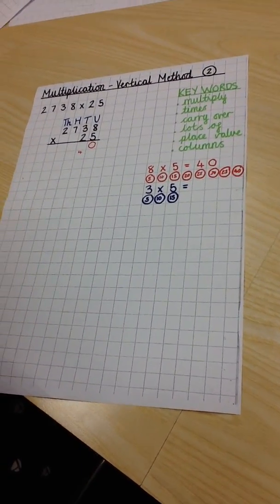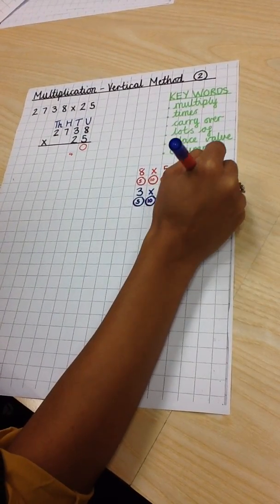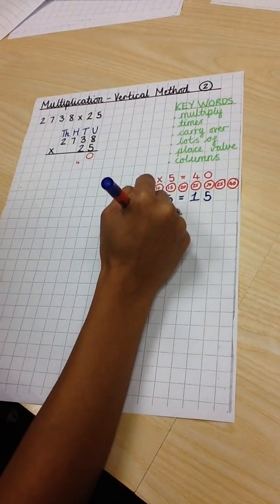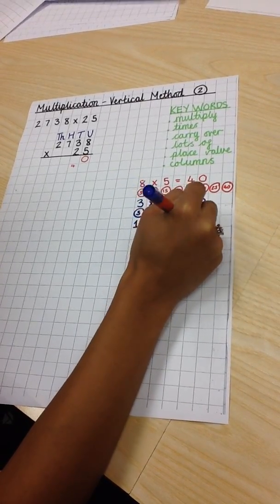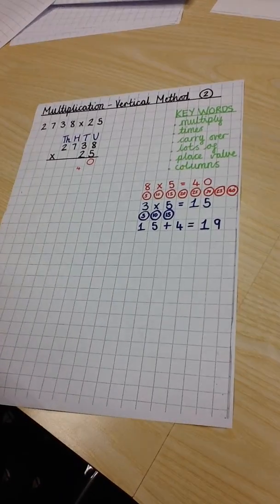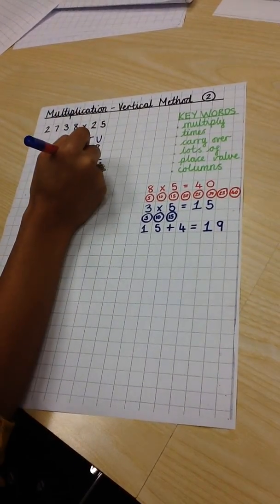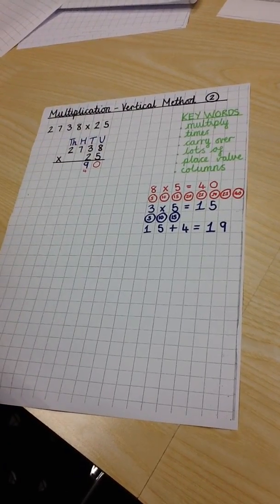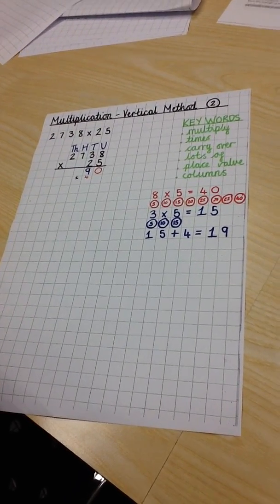5FA Multiplication - Vertical Method 4 digit by 2 digit